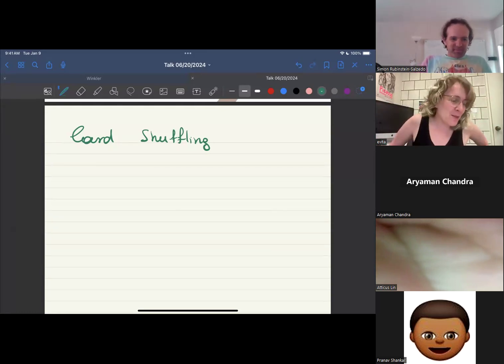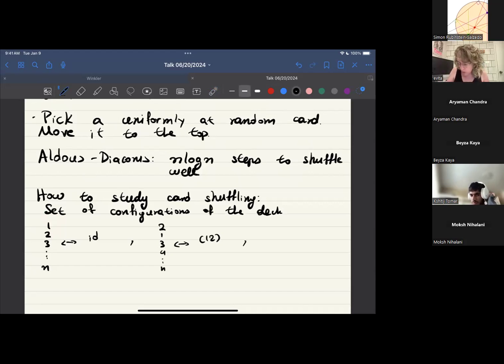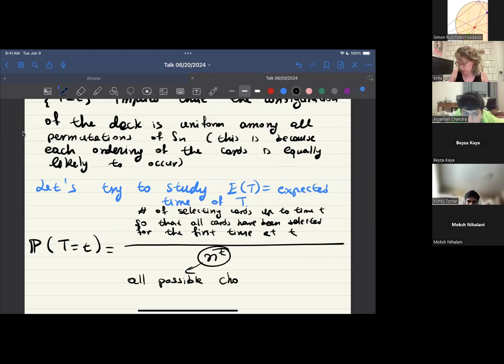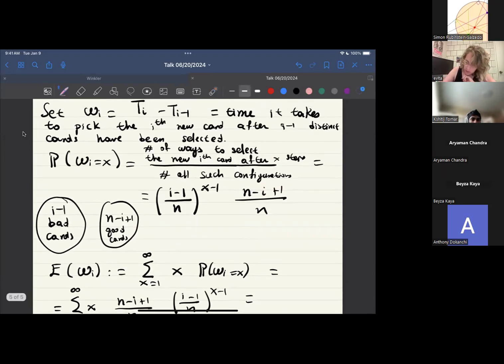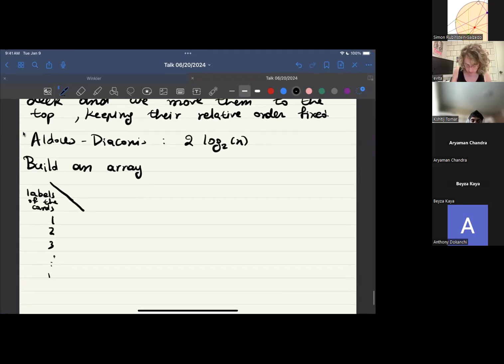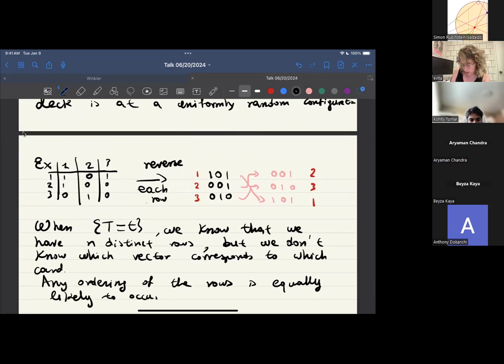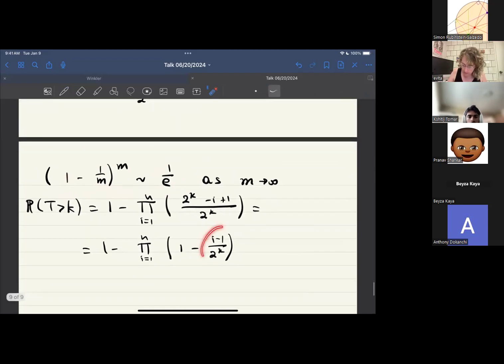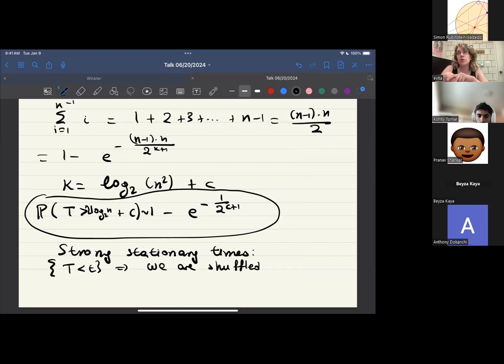Evita Nestoridi: Some Basics in Card Shuffling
The most popular way to shuffle a deck of n cards is via riffle shuffling. Bayer and Diaconis proved that it takes 3/2 log_2(n) steps to shuffle the deck. Another famous shuffle is the random to top, where one removes a uniformly random chosen card from the deck and places it at the top of the deck, then repeats this process again and again. Aldous and Diaconis proved that it takes n log(n) steps to shuffle the deck. We will discuss the rigorous setup of card shuffling and the mathematics behind the above shuffling statements (or variations of them).